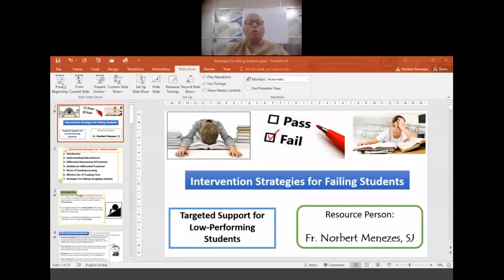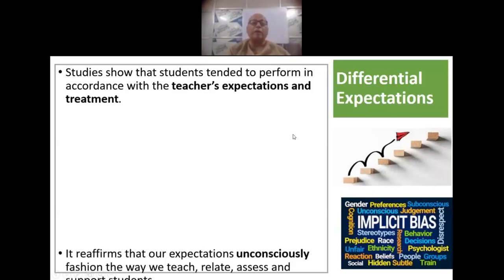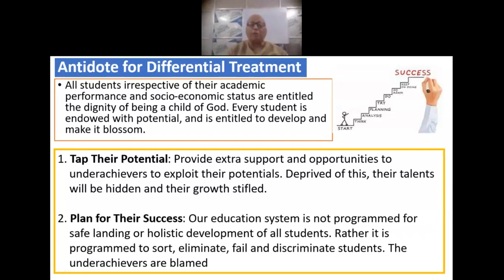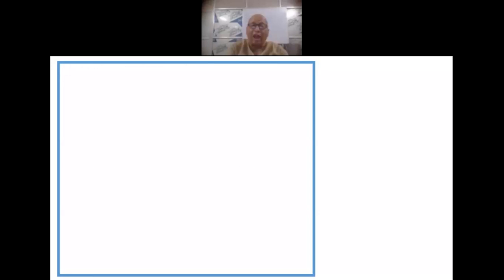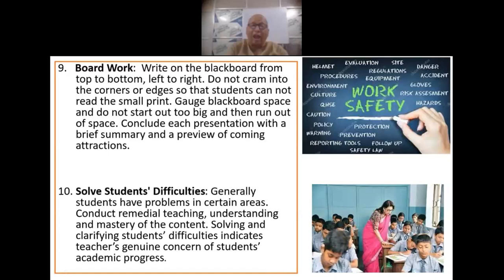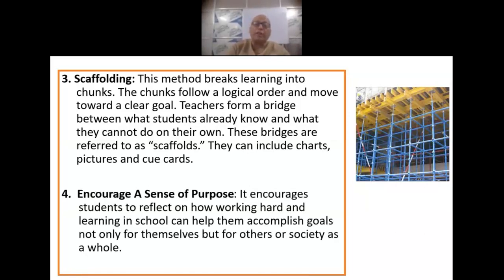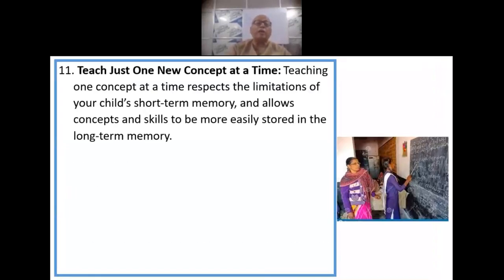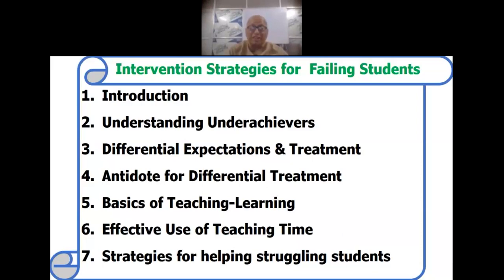INTERVENTION STRATEGIES FOR FAILING STUDENTS